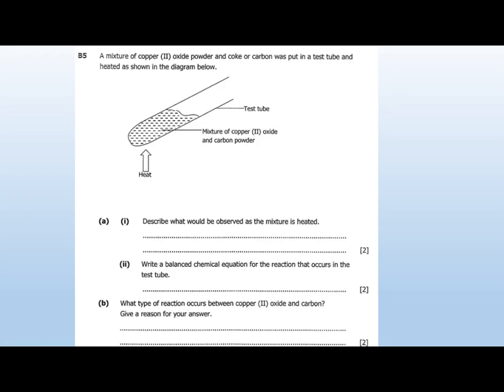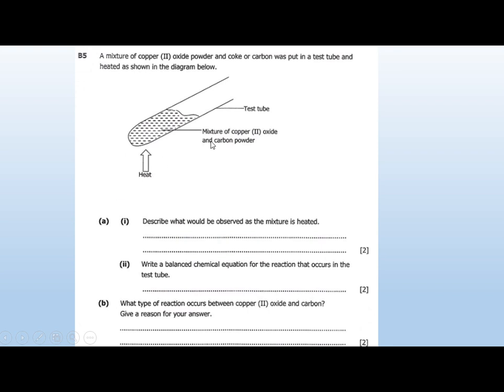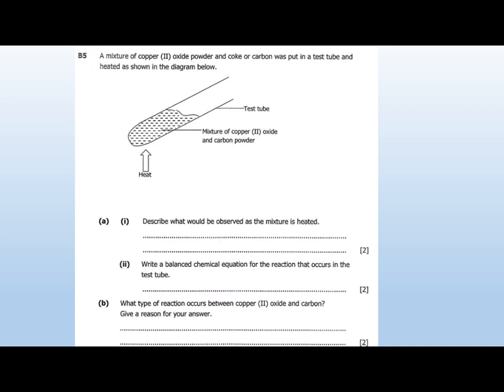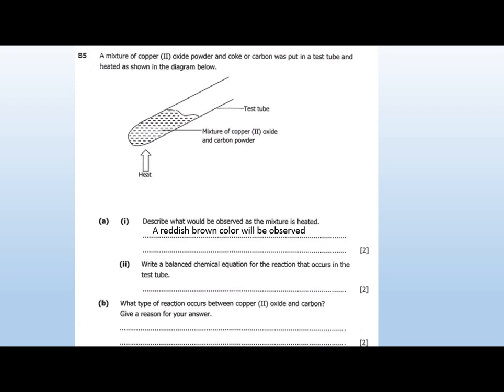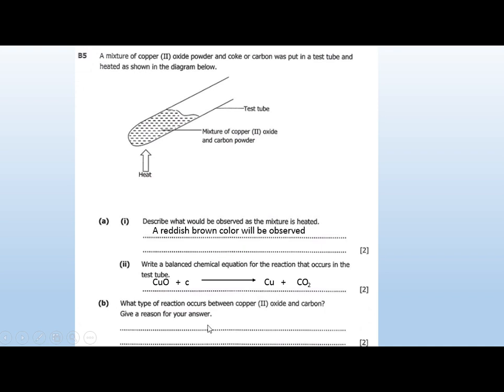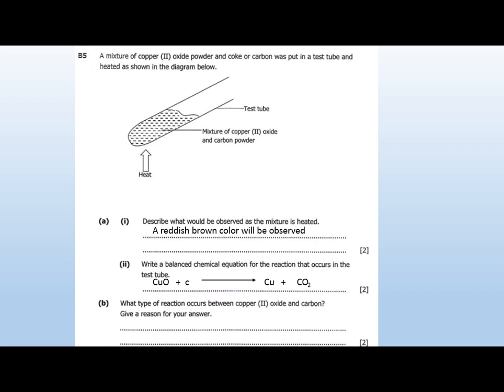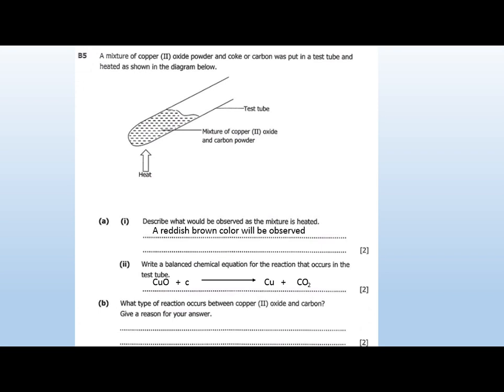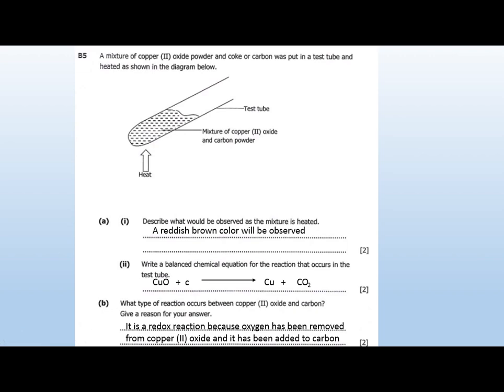July 11, 2023